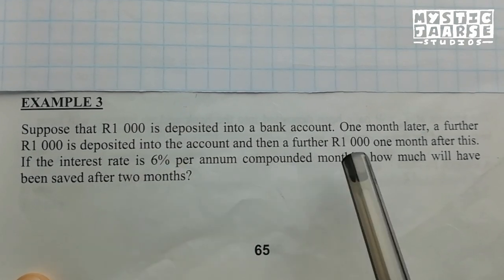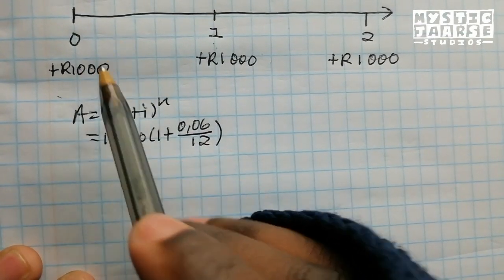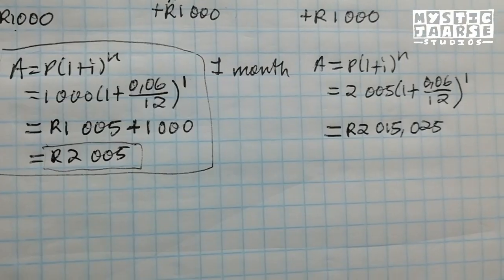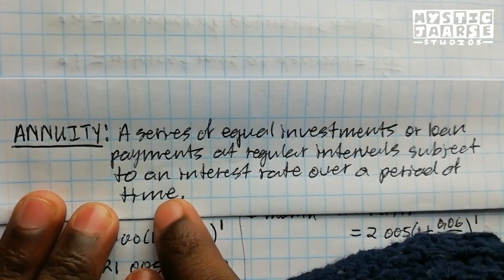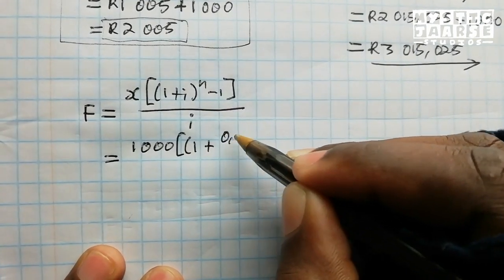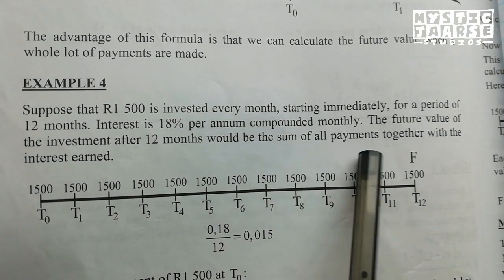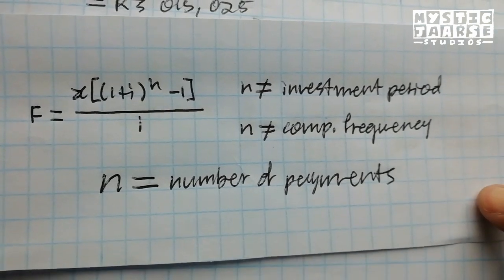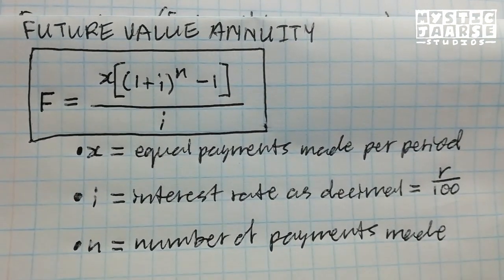Finance: Introduction to Future Value Annuity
In this video I introduce to you the Future value Annuity concept and I fully explain how its equation works with a few examples.